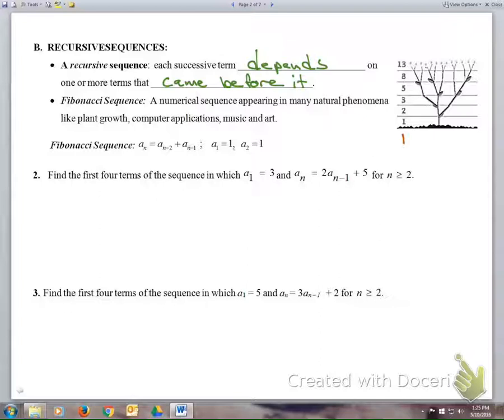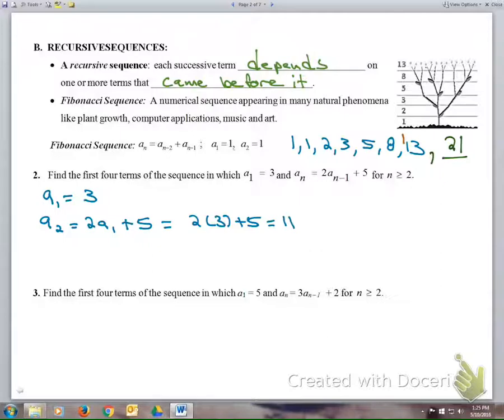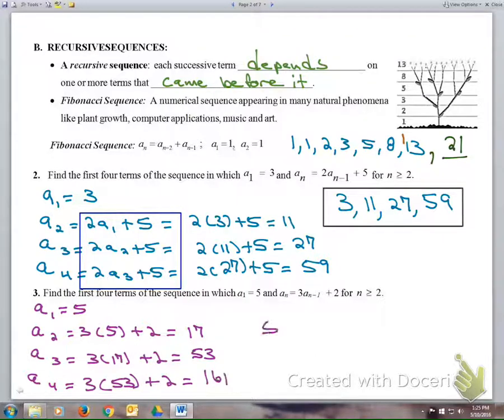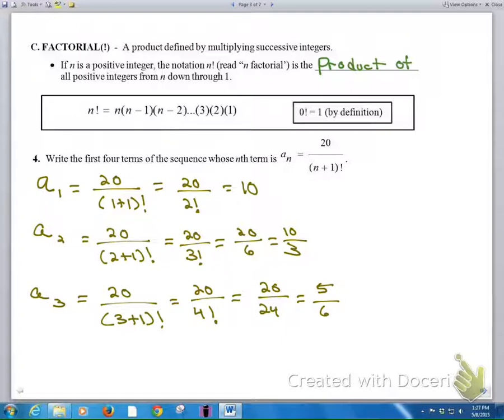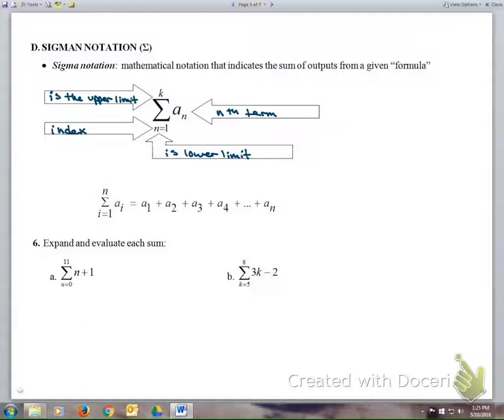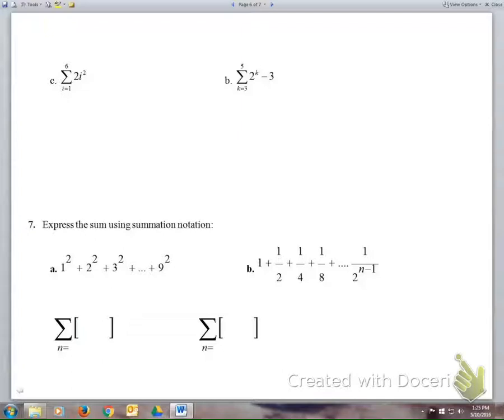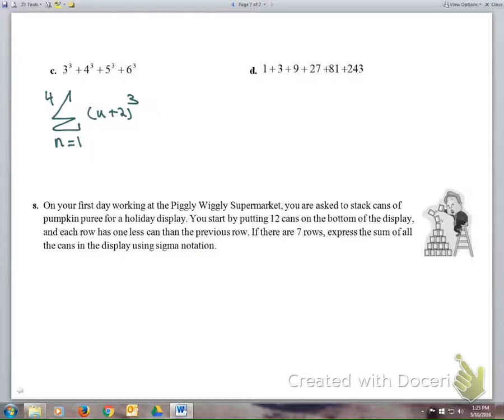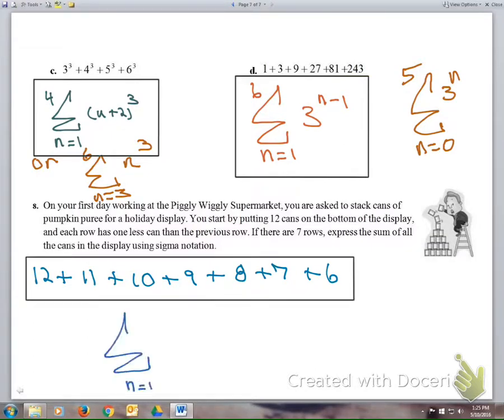MA 10.1 part 2